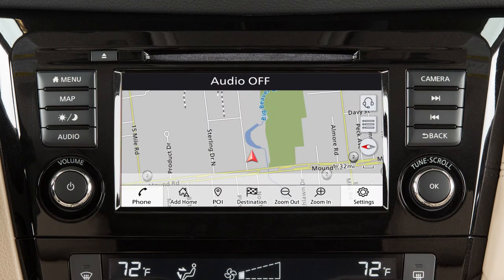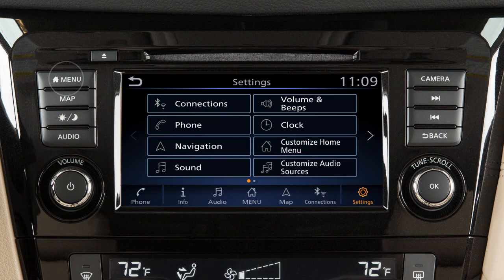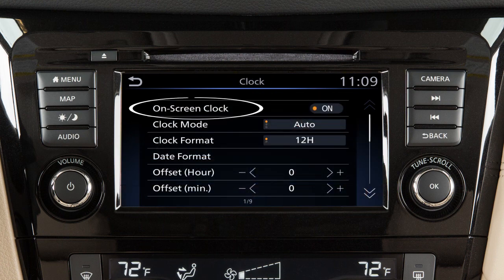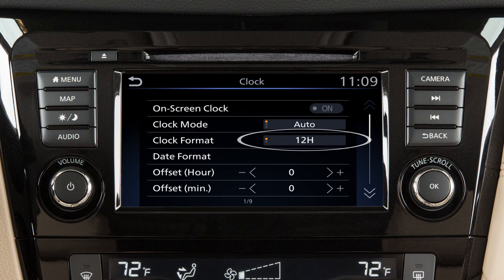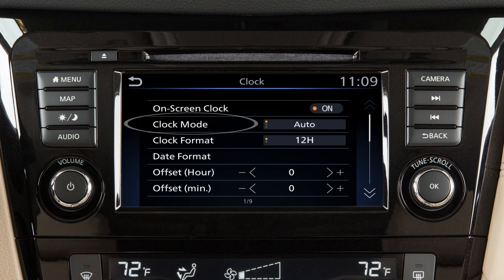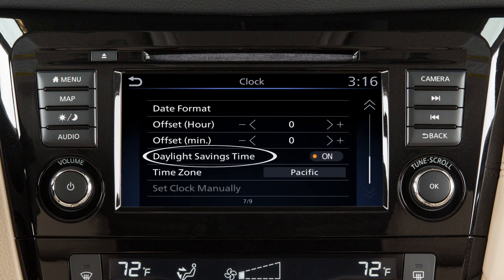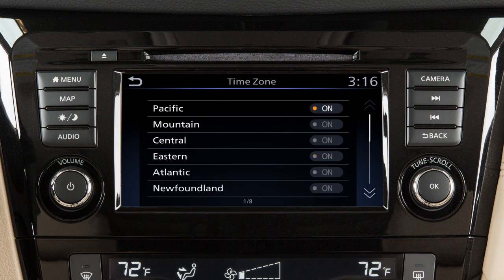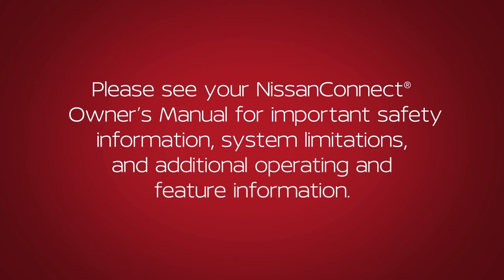2018 Nissan Rogue - Setting the Clock with Navigation (if so equipped)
To access clock settings on a vehicle with a Navigation System:
● Touch SETTINGS,
● Then CLOCK

Touch ON-SCREEN CLOCK to toggle the display of the clock on the screen ON or
OFF.

Touch CLOCK FORMAT to select the hour format of the clock. Use THIS key to toggle between 12 and 24-hour format.
Touch CLOCK MODE to toggle the clock mode between AUTO, TIME ZONE, or
MANUAL.

Set the CLOCK MODE to AUTO to have the GPS automatically set and adjust the time.

Set the CLOCK MODE to TIME ZONE to set your clock to a specific time zone. Toggle the CLOCK MODE to MANUAL, if you wish to set the clock manually:
Touch DAYLIGHT SAVINGS TIME to enable or disable the use of Daylight Savings
Time when using the Navigation System to set the clock, and